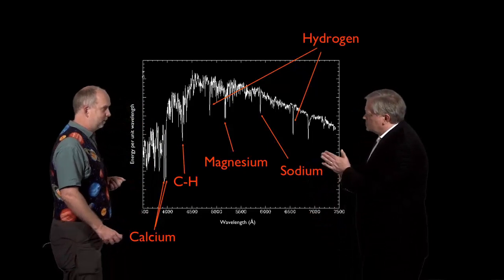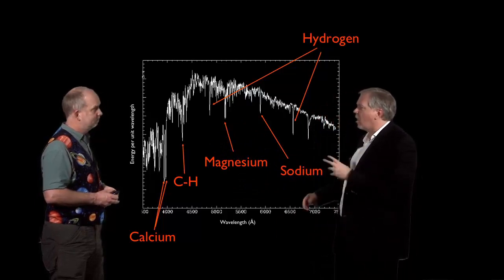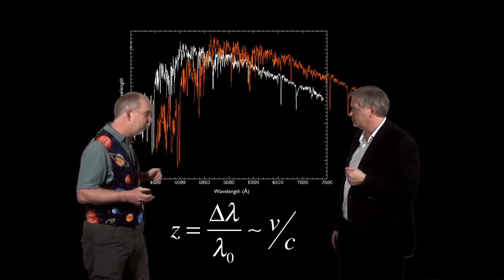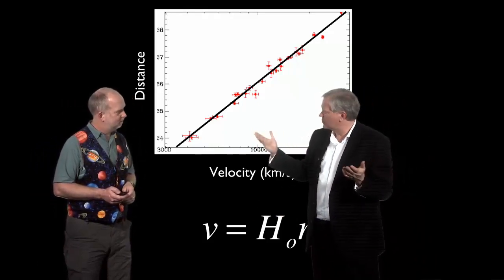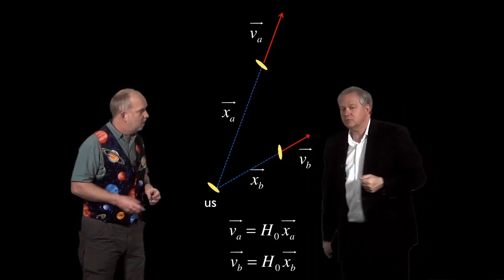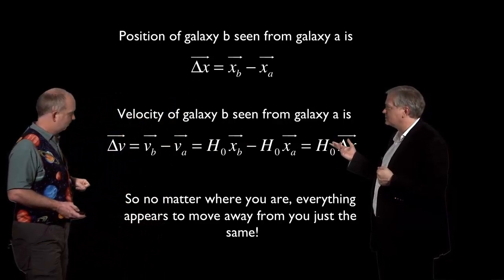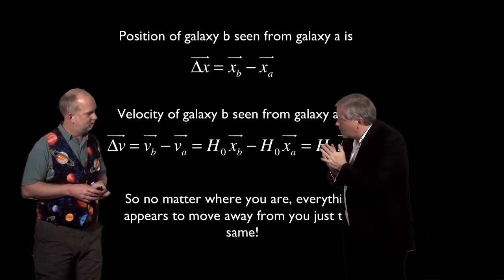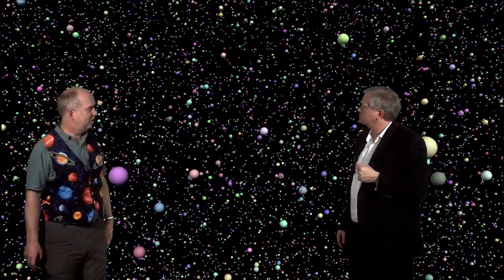Hubble's law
This video introduce you a very nice explanation of Hubble's Law of expanding universe.